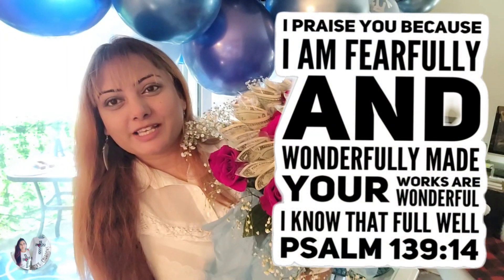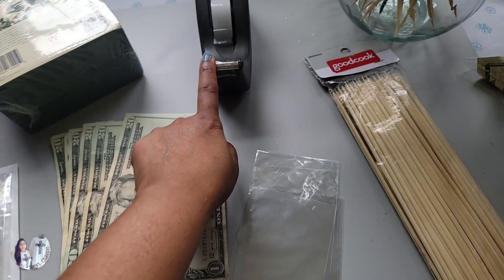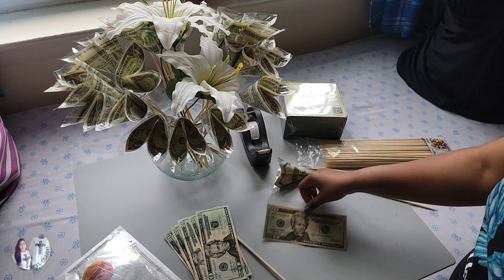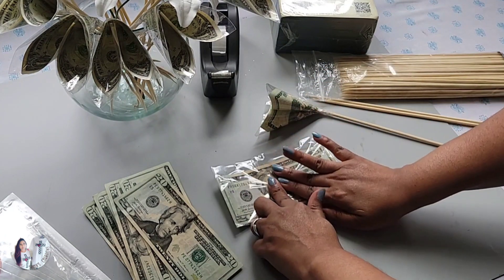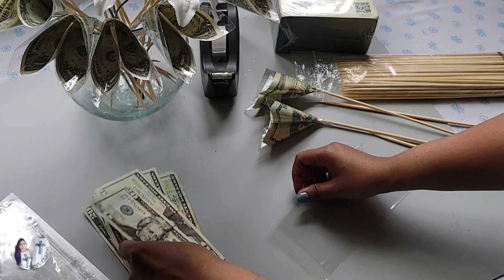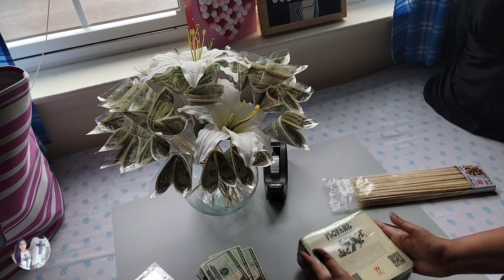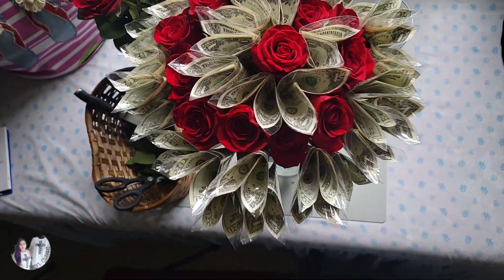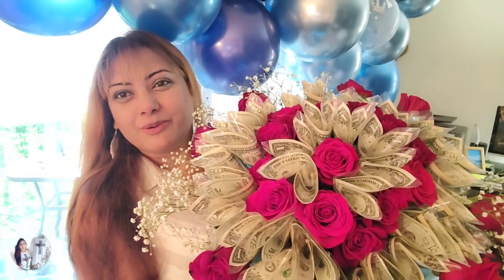How To Make DIY Big Money Bouquet With Fresh Flowers By Saira's Creations